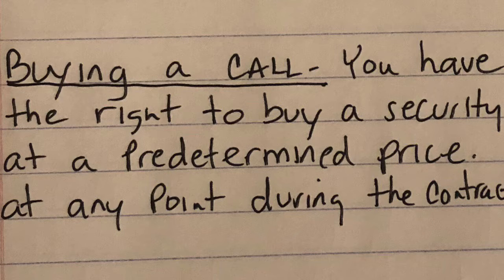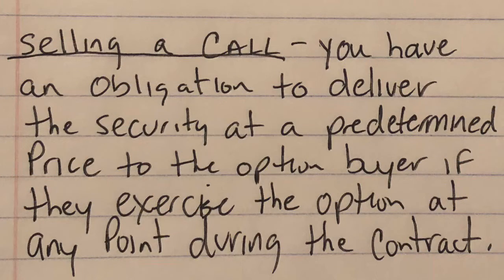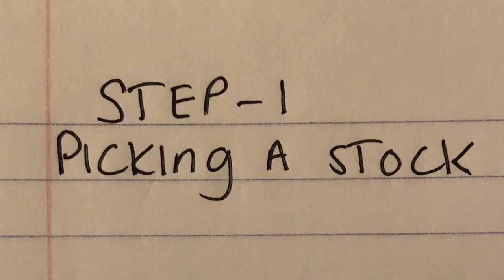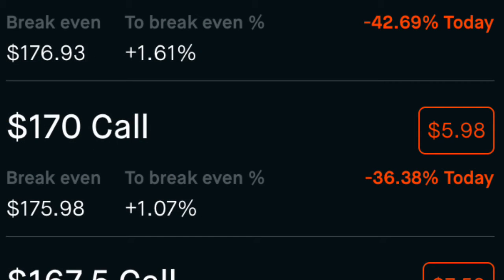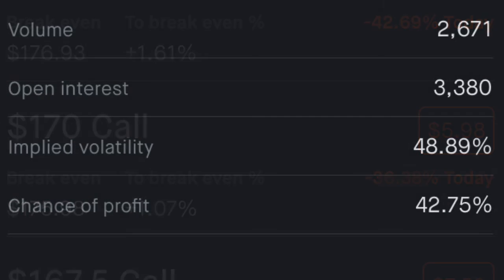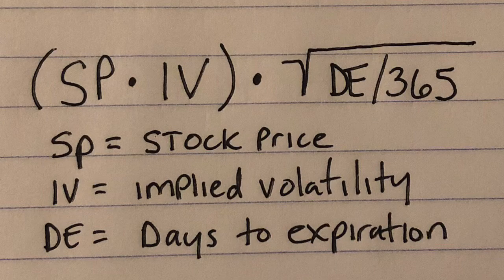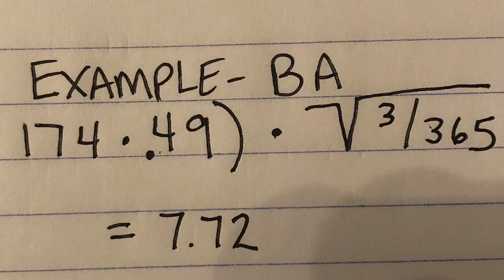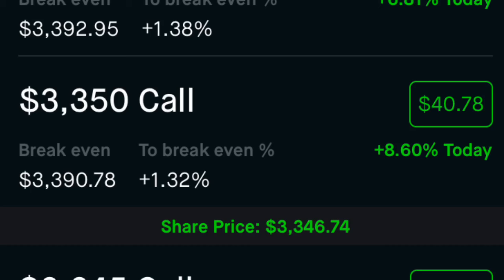My Movie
Options video- thoughts